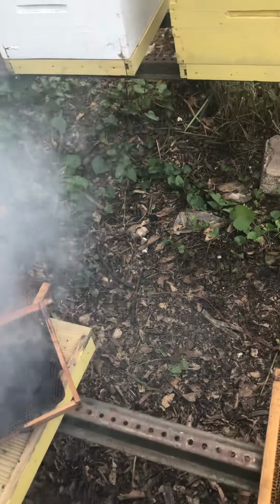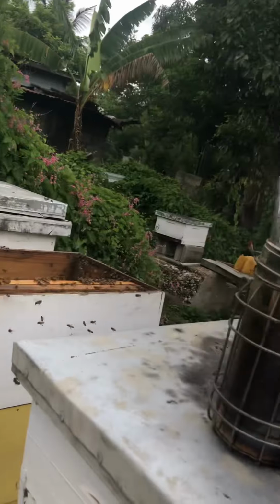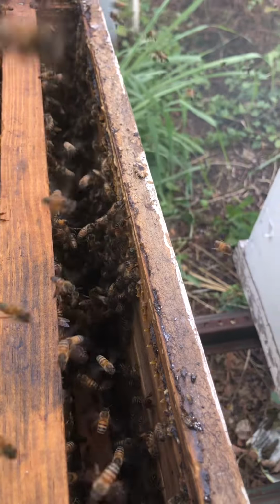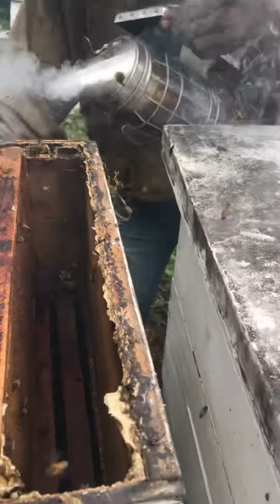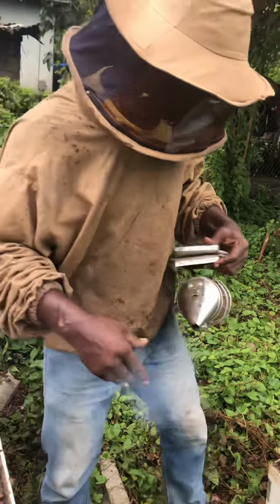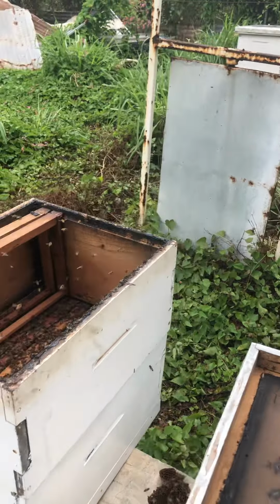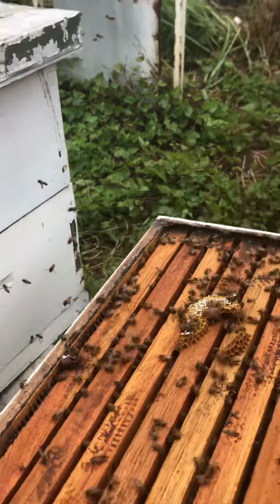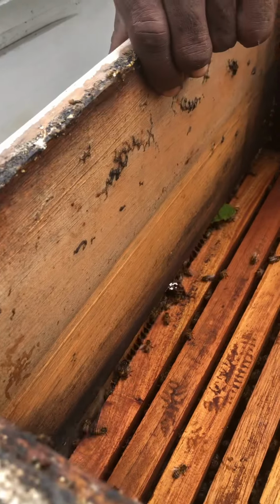On the honey bee farm part 2 in Jamaica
If you have the entrepreneur spirit don’t be afraid to do more